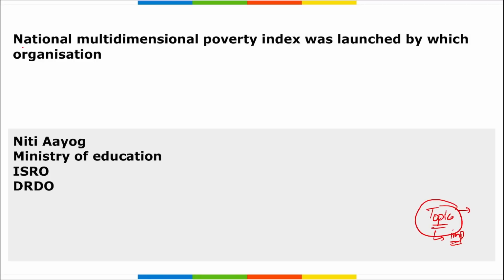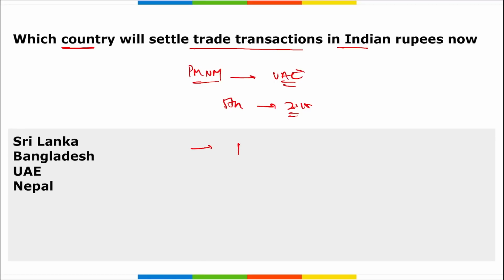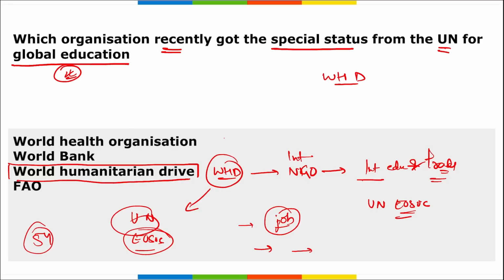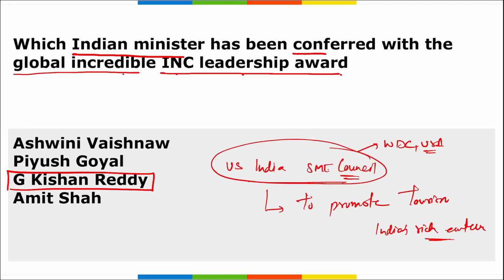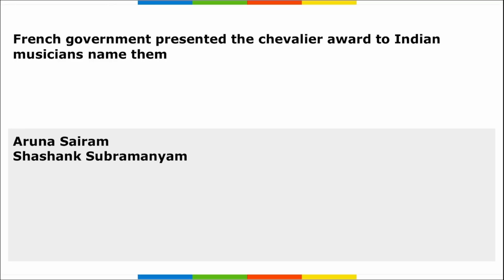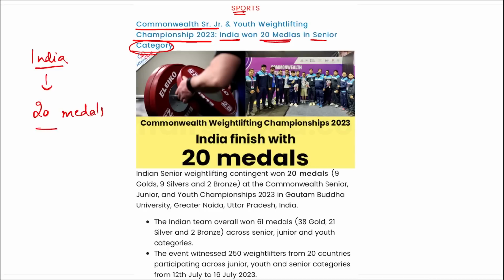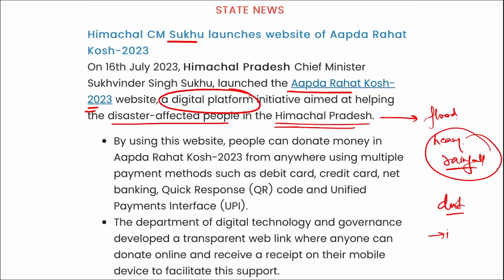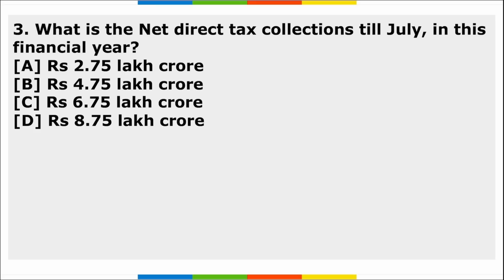Current Affairs 19 July 2023 | English | By Vikas | Affairscloud For All Exams